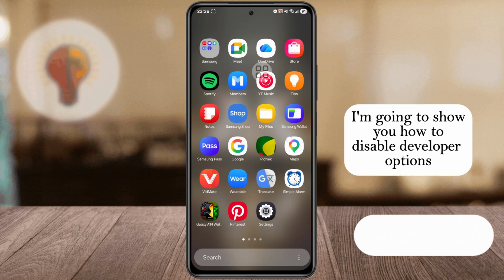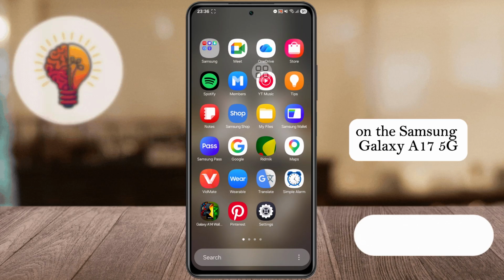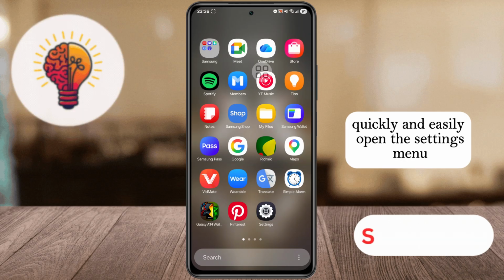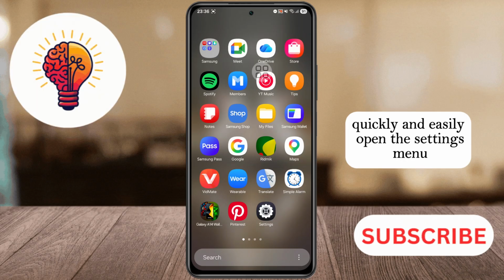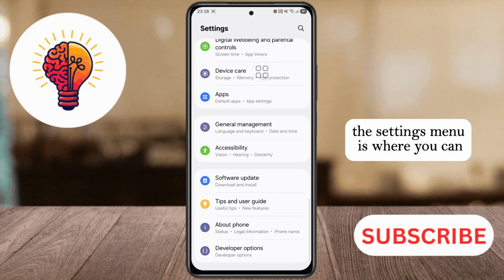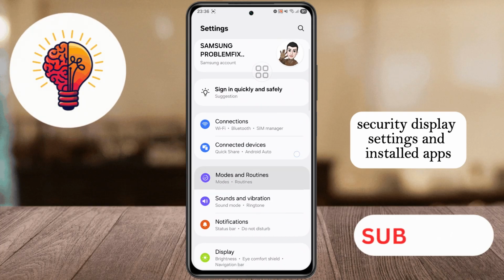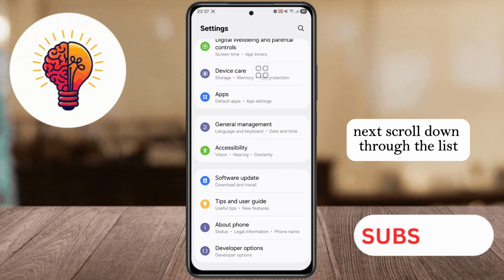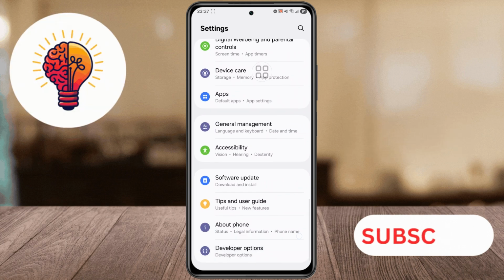How to Disable Developer Options on Samsung A17 5G - Step by Step Guide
Learn exactly how to disable developer options on Samsung A17 5G to return your device to its standard settings and hide advanced menus.

If you previously enabled developer mode to tweak your Galaxy device but no longer need those advanced features, this tutorial walks you through the process in under two minutes. We'll show you how to navigate the settings menu, toggle the switch, and ensure those developer-only tools are safely turned off to keep your Samsung Galaxy A17 5G running smoothly.

Timestamps (Chapters)
0:00 Intro: Disable Developer Mode on Samsung A17 5G
0:14 Accessing the Settings Menu
0:28 Finding Developer Options
0:48 How to Toggle Developer Options Off
1:04 Final Tips & Channel Wrap-up